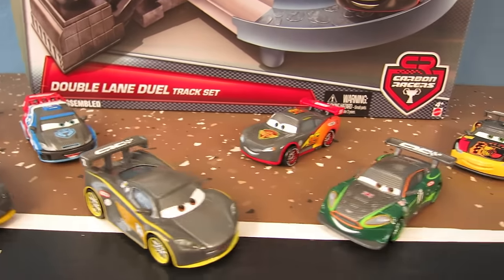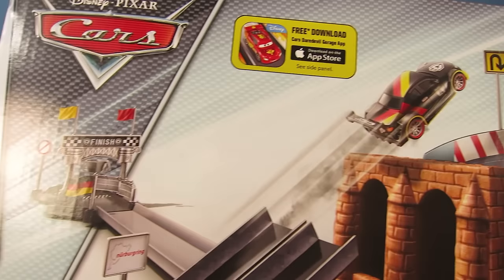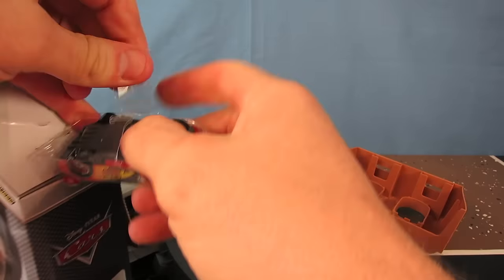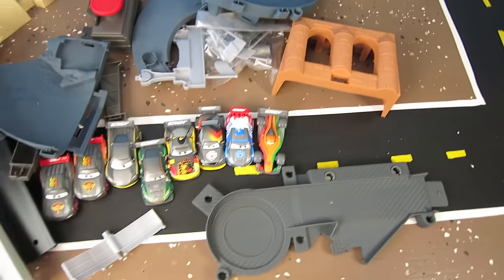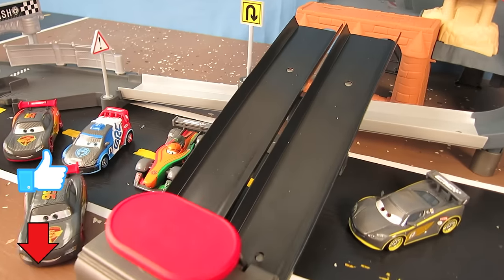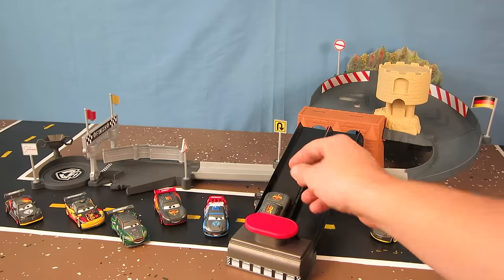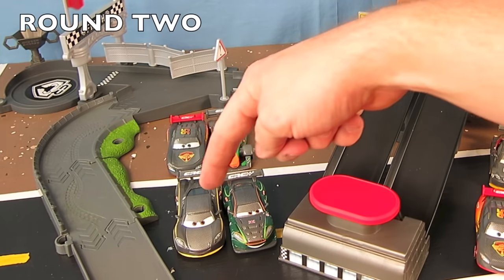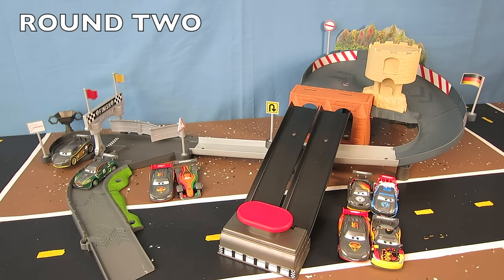NEW DISNEY PIXAR CARS 2 CARBON RACERS RACE TRACK NURBURGRING COURSE GERMANY DRIFT RACING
The NEW 2016 Carbon Racers go to Nurburg Germany for a race on the Nurburgring course with Max Schnell. This is brand new track from Mattel for 2016 for all the new carbon racers. This is the double lane DUEL racetrack used for the T-ROC racers or the transcontinental race of champions cars.  The racers are Lightning Mcqueen, Raoul Caroule, Rip Clutchgoneski, Lewis Hamilton, Nigel Geirsley and Miguel Camino. This track has a really cool jump to start off and then its a hairpin turn before the straight away and the first one to the finish line wins, and 2nd place gets diverted a different direction.  This video is awesome because I have a tournament style and the racers DUEL to the end to be crowned the champ of Nurburgring.

About Show and Tell Toys:
Show and Tell Toys loves kids toys! Join my kids and I on this awesome & epic adventure of toy unboxing, toy reviews, and toy playtime videos by kids for kids. We have funny videos and skits with cartoon toy characters and also we mix in educational learning as well! And remember, this channel is absolutely family friendly and made up of clean wholesome entertaining content so you don't have to worry, lets have some fun!